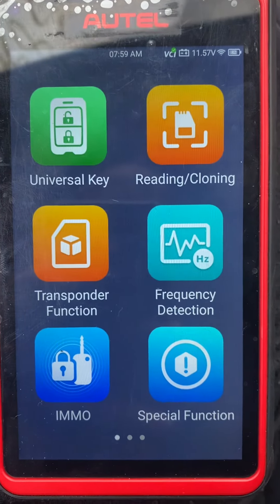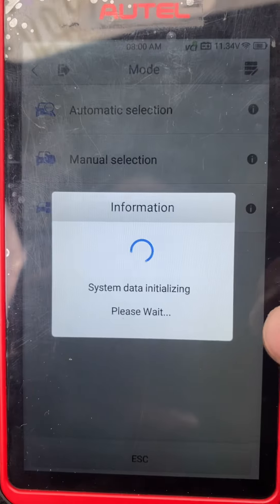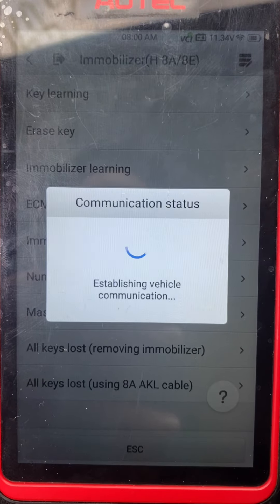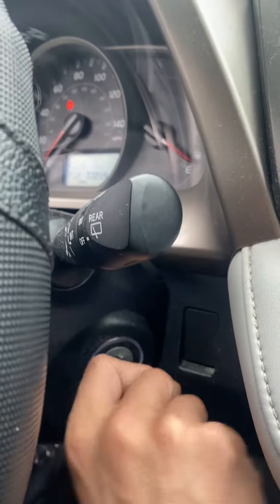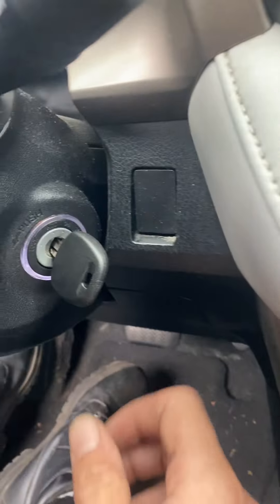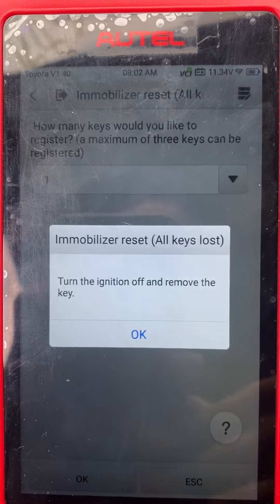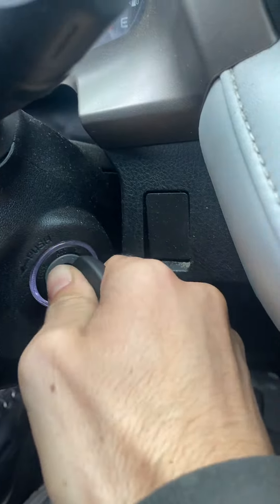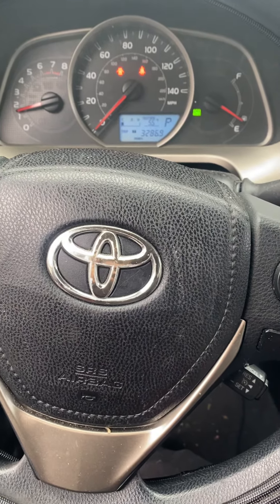2014 Toyota RAV4 All Keys Lost using Autel KM100